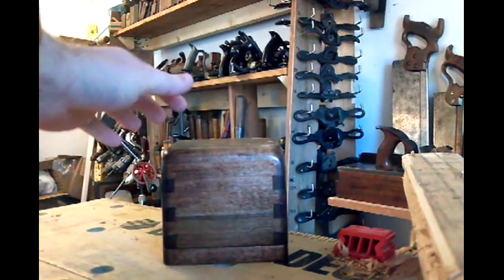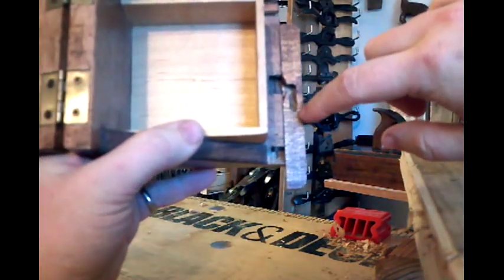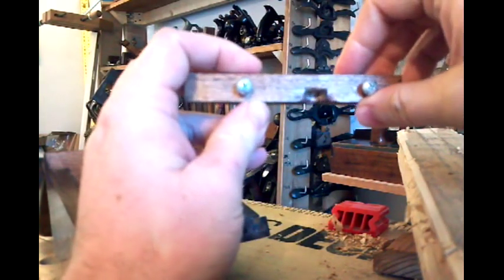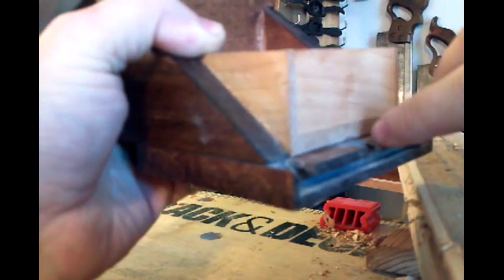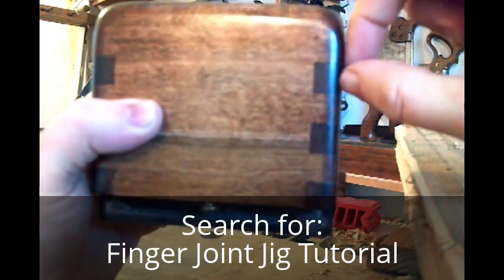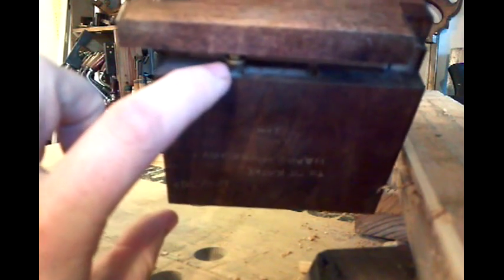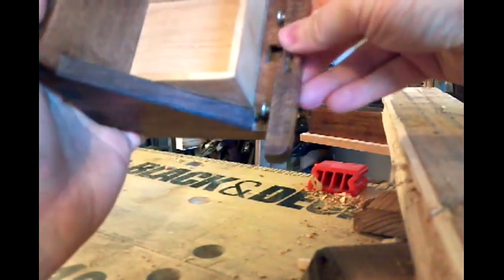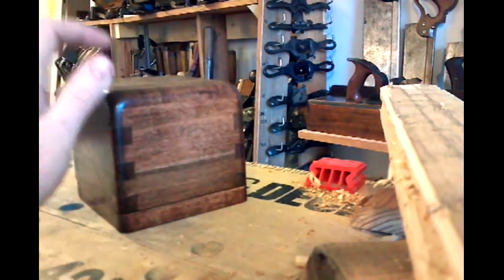Puzzle Box Revealed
In this video I describe the methods I used to create the components of a simple maple puzzle box that I demonstrated in this video I tried to be descriptive!

If you have any questions please ask in the comments section and I'll get back to you.

Material LIst:
Maple 1 x 4 x 2 ft long
Scrap pine for finger joint jig
5 Panhead Wood Screws
2 Flush Mount Hinges
Wood Glue
Several grits of sand paper
Pre-stain Wood Conditioner
Wood Stain

Tool List:
Router
Router Table with Fence
1/2" Straight Router Bit
T-Slot Router Bit
Cross-cut hand saw (~12 tpi)
Japanese Flush Cutting Trim Saw